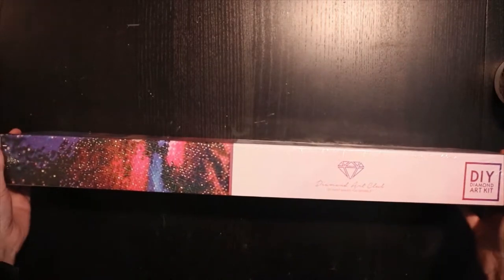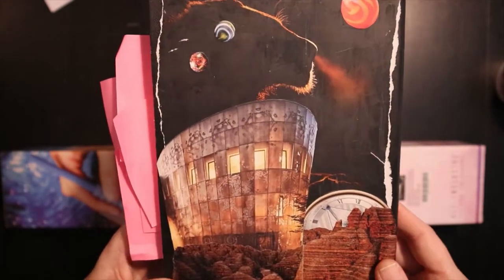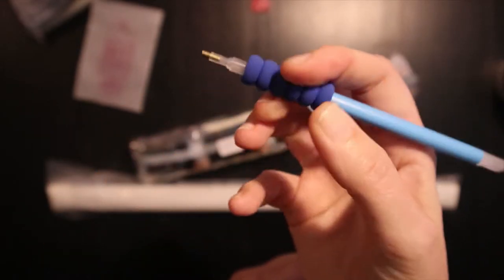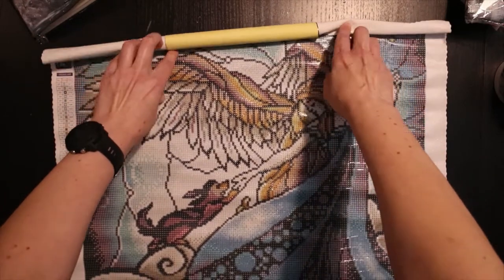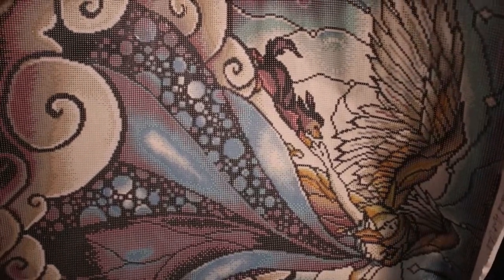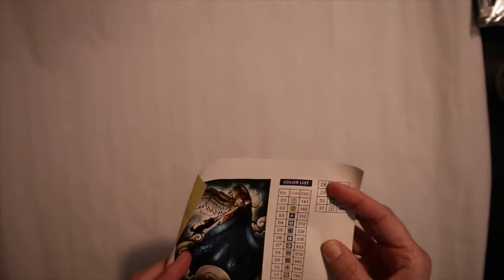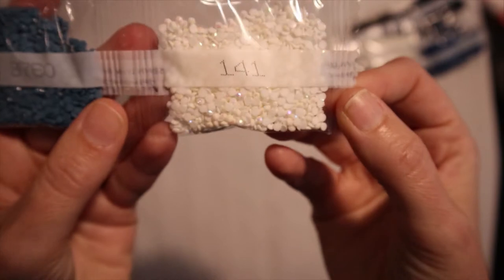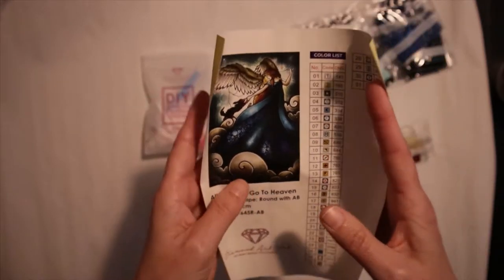Unboxing Diamond Art Club (Diamond painting)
It is finally here - my absolute favorite DAC diamond painting, which I've been wanting since I first discovered Diamond Art Club.